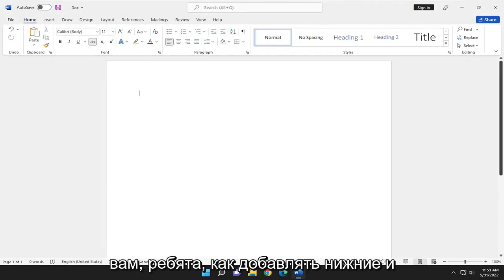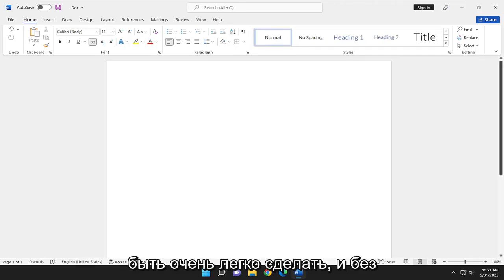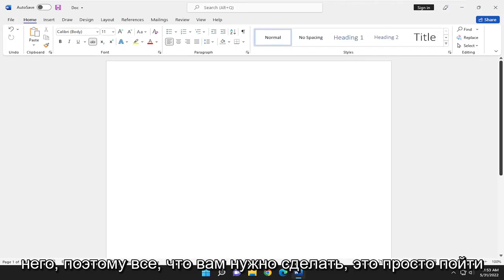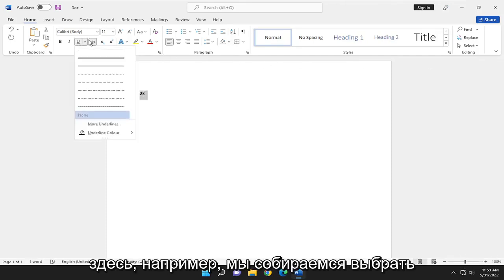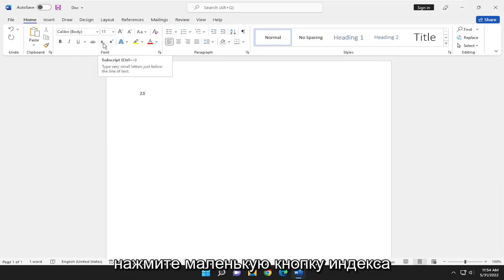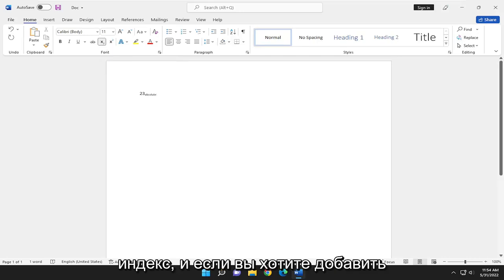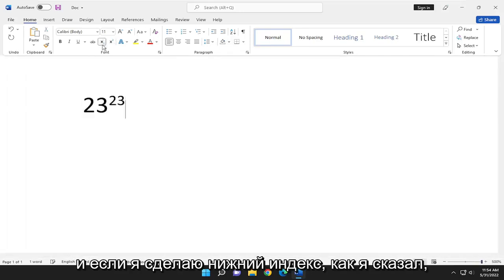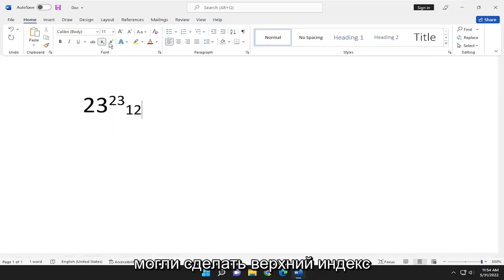Как сделать нижний индекс в Word?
Как вставлять верхние и нижние индексы в Microsoft Word EASY [Учебник]

Надстрочный или подстрочный индекс — это число, цифра, символ или индикатор, который меньше обычной строки шрифта и устанавливается немного над ней (верхний индекс) или под ней (нижний индекс). Если вы создаете сноску, вы также можете сделать это с номером.

Вопросы, рассмотренные в этом руководстве:
вставить верхние индексы нижние индексы слово
вставить верхний индекс в документ Word
вставить верхний индекс в слово mac
вставить надстрочное слово
вставить надстрочный номер в слово
вставить верхний индекс в слово

Верхний индекс, который слегка приподнят над основной строкой текста, обычно используется для обозначения сносок, а также символа товарного знака. Нижние индексы менее распространены, но, как и верхние индексы, могут использоваться в науке и математике и так же просты в использовании.

Это руководство применимо к Microsoft Word 2021, 2019, 2013 и 2010 для устройств Windows (например, Dell, HP, Lenovo, Samsung, Toshiba, Acer, Asus) и macOS (MacBook Air, MacBook Pro, MacBook Mini).